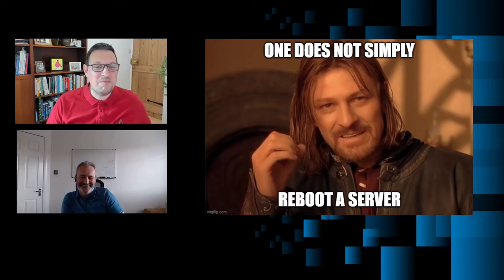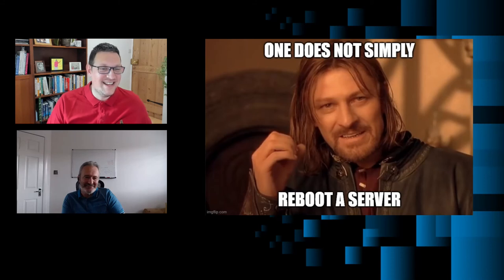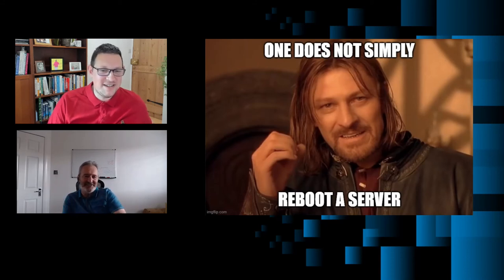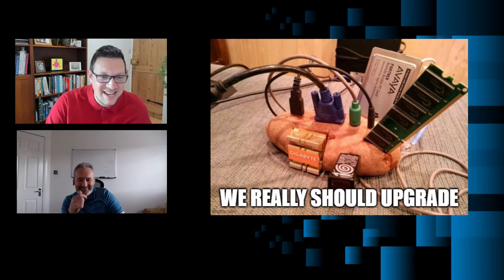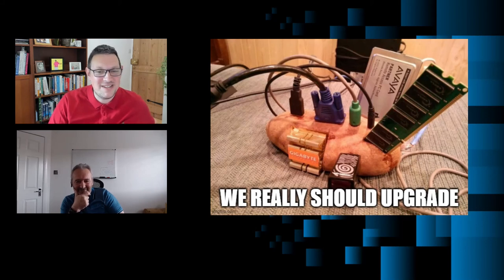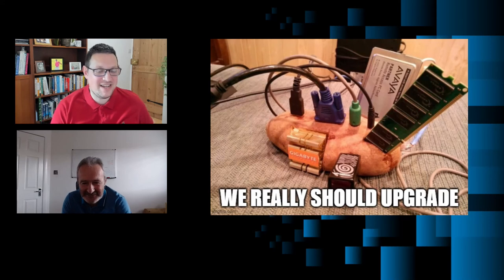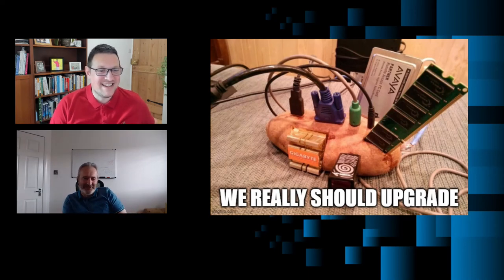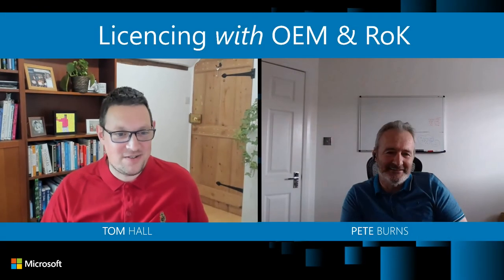Licencing with OEM & RoK - From the RoK to the Cloud (Episode 3 of 7)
Welcome to the third episode of  'From the RoK to the Cloud'. In this series we have a chat with some amazing people from around the Microsoft universe about anything to do with Windows Server.

In today's episode, Pete Burns joins us to discuss licencing with OEM and RoK. What are the differences  between OEM/Rok?  What differences are there in OS features and functionality?  Pete gives us his tips and also dispels one of those common myths around VMs!

Pete also reacts to THAT Sean Bean meme with a  server-twist on this episode's Meme-review.

0:00 Intro
4:00 Discussion around the differences between OEM & RoK licencing
24:40 Meme Review
28:46 Summary